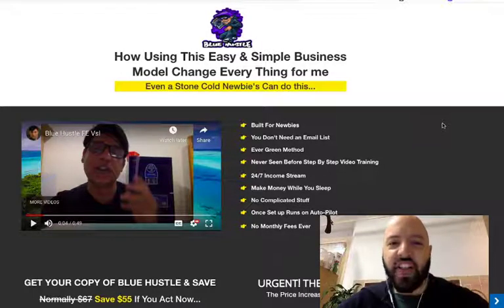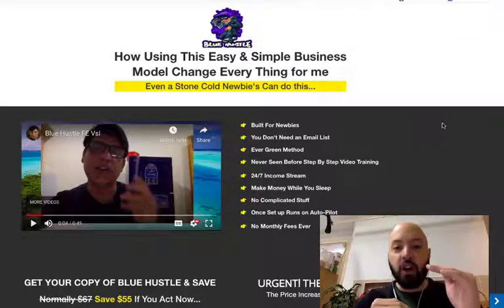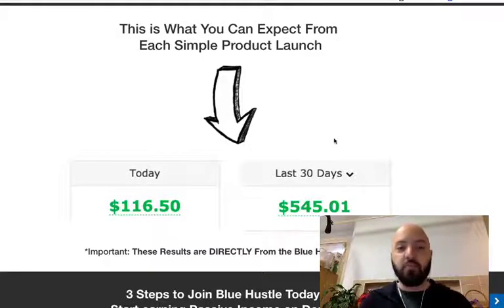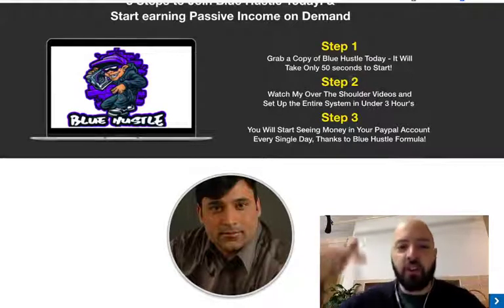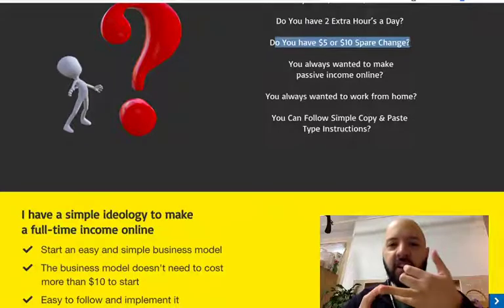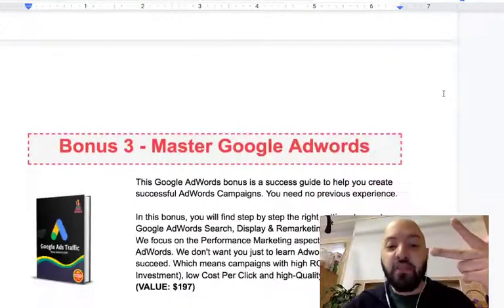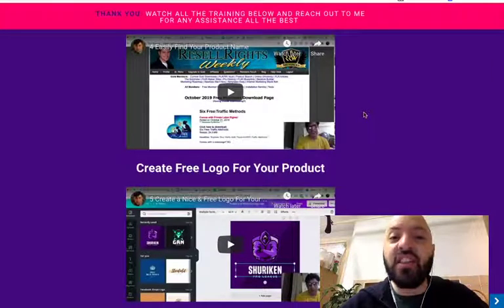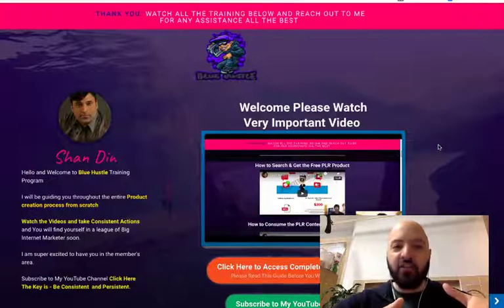Blue Hustle review ("You NEED my traffic Blue Hustle bonuses to make this work")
What is Blue Hustle?
How Shan Din Turns $5 Spare Change into $500 Profit And The Best Part is You Can do it Over and Over Again Even A Stone Cold Newbie Can do this...

Jonny’s Exclusive Blue Hustle bonuses

Blue Hustle Bonus #1 — FB Ads Mastery
This Facebook advertising course teaches everything you need to know in order to get started with Facebook advertising the right way.

Blue Hustle Bonus #2 — Bing Ads Mastery
Are you looking to start advertising online but you don’t want to spend a fortune on ads? That’s exactly where Bing Ads can comes in handy! From our experience, Bing Ads can be as much as 60% cheaper than Google Adwords!

Blue Hustle Bonus #3 — Google Adwords Mastery
This Google AdWords bonus is a success guide to help you create successful AdWords Campaigns. You need no previous experience.

Blue Hustle Bonus #4 — Solo Ads Mastery
This bonus will teach you how to master Solo Ads, choose the right vendor, the pros and cons of Solo Ads that you should consider, and what to do to run a successful Solo Ads campaign.

Blue Hustle Bonus #5 — Instagram Mastery
More than 1/4 of the internet’s population now uses Instagram religiously. Instagram is where you go to get seen and build influence online.